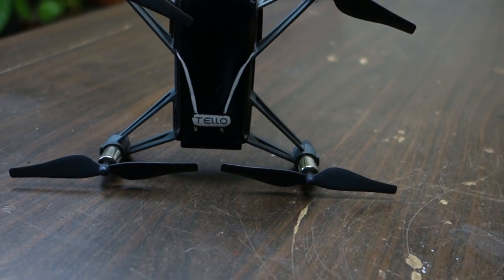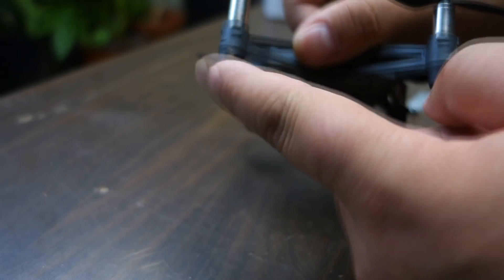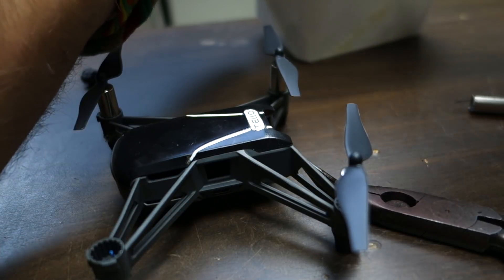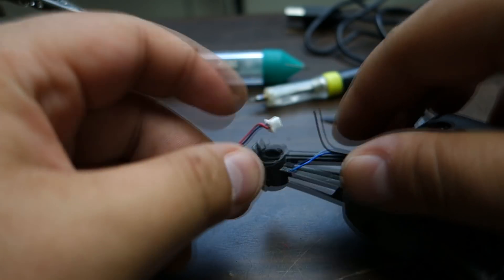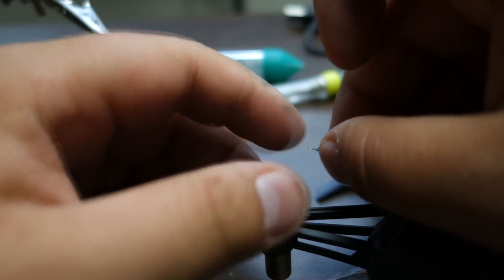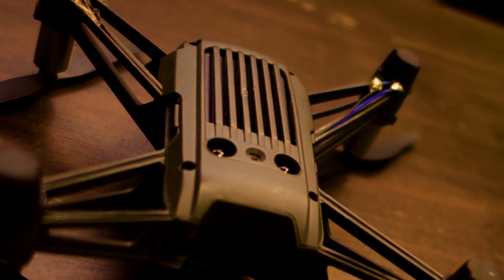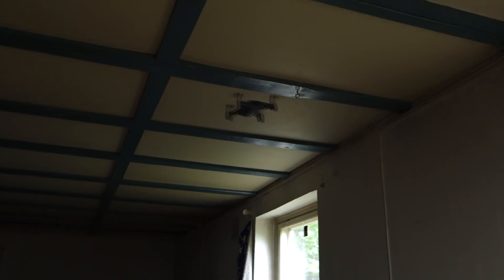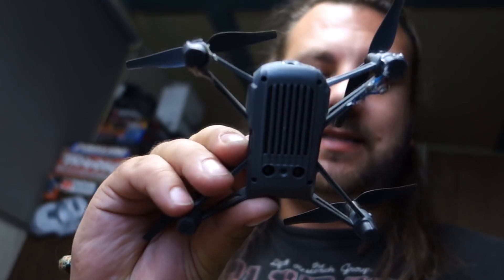DJI RYZE TELLO HOW TO CHANGE MOTOR ROUND 2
How to change a motor on a DJI Ryze Tello drone round 2!
Was flying indoor and one motor just died in the air so I had to change it and the last video had such a good response I thought why not film it again? Hope that you enjoy this one and maybe learn something! YOU ARE AWESOME :D

- CAMERA -
Sony RX100 mark II
Gopro Hero6 black
Droneview Tactic
CamLink 4K actioncamera

- CARS -
Traxxas e-revo vxl 1/16
Traxxas summit vxl 1/16
Traxxas TRX4 Ford bronco
Dromida Rally brushless
Dromida Touring brushless
Nikko Citroen Sebastian Loeb

- DRONES -
Hubsan x4 h107p
Ryze Tello DJI Intel
S9 micro drone

- FPV GOGGLES -
Eachine VR006